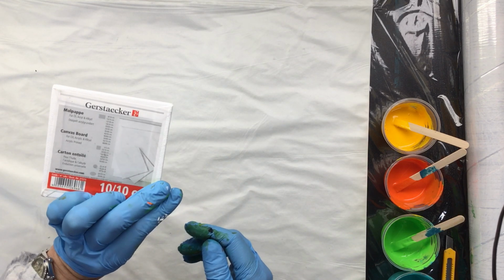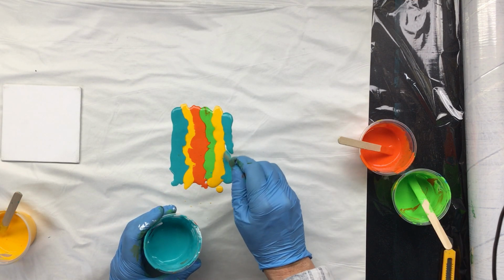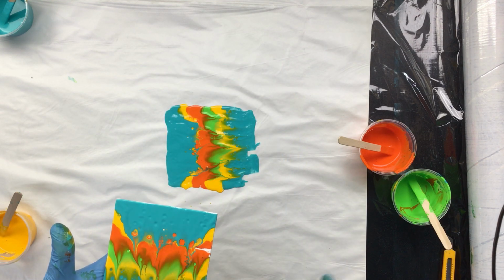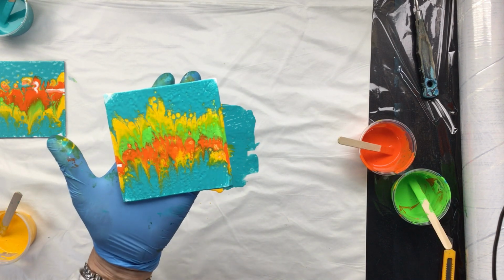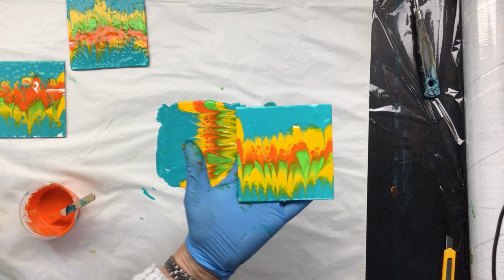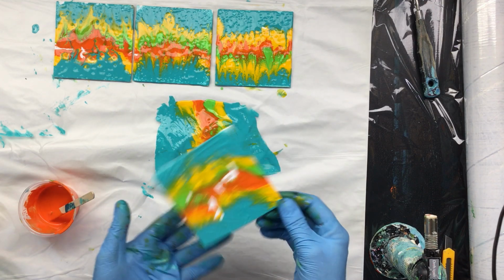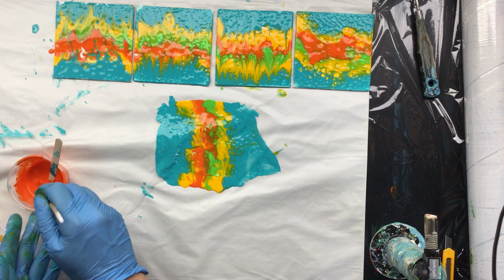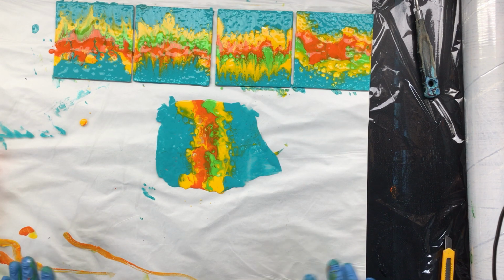( 1006 ) Acrylic Dipping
If you are interested  in buying a print visit my Etsy store: